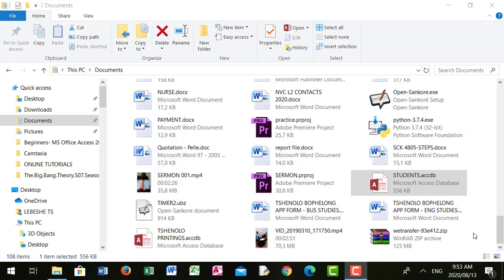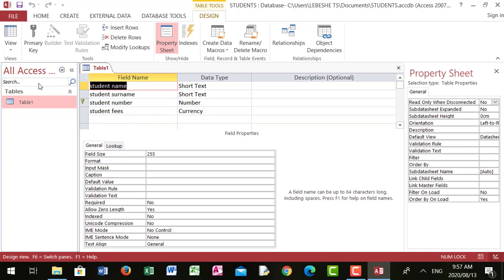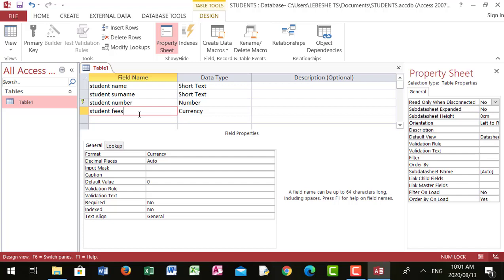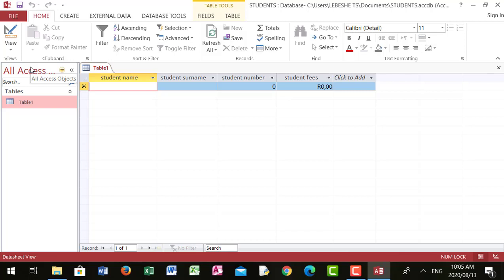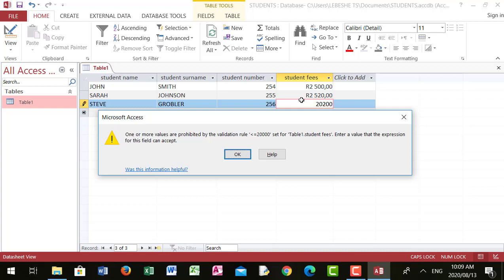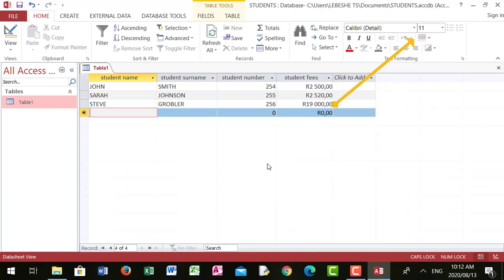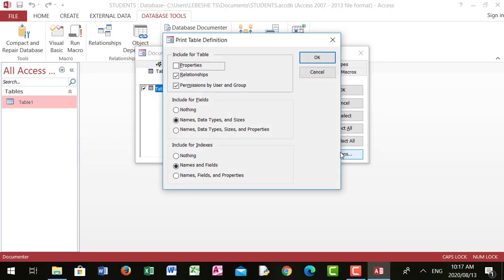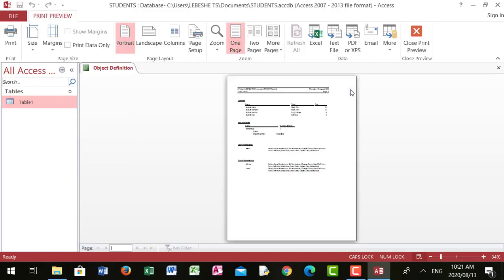MS Office Access 2013 Table Properties and Structures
Learn how to work in the table properties while you allocate maximum number of characters for fields, apply validation rules, print the records and print the table structure.